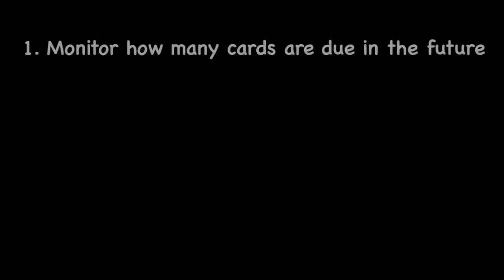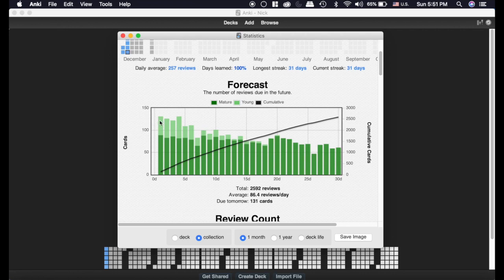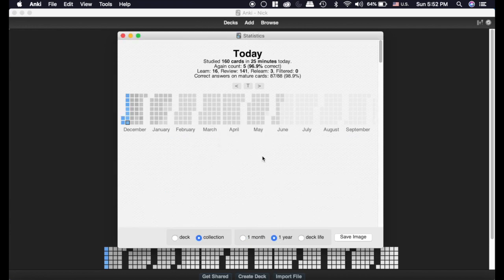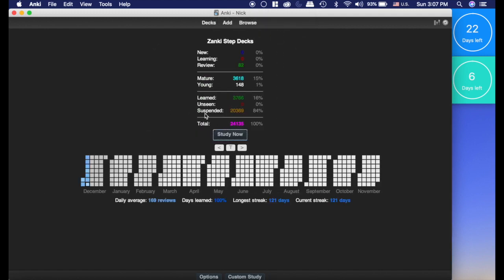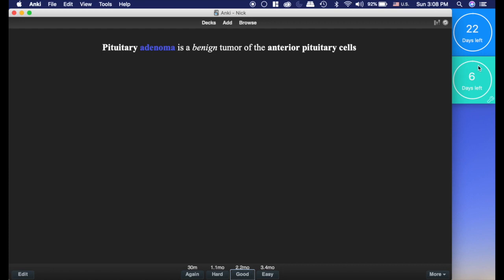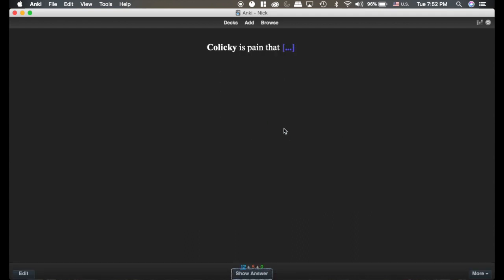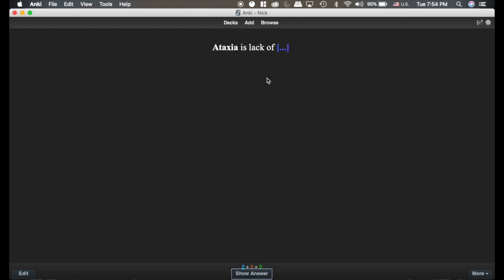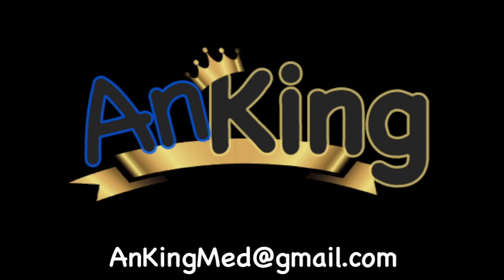Anki: Self Load Balance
This video shows how I load balance my cards without the load balancer add-on so that I have more control over my cards.  This helps avoid doing too many cards on holidays and lets me intentionally review cards right before tests.

UPDATE: The reschedule options will reset the card ease to 250% so be careful not to use it too much.  The Re-Memorize add-on is a new add-on we recently discovered that will reschedule and maintain the same ease. Video to come soon!

NOTE: The countdown timer used in the video is a mac app, not an anki add-on

00:29- Using a separate deck for new cards
01:00-Using statistics to plan ahead
01:28-Changing settings to alter scheduling
02:17- Add new cards every day
03:00- Scheduling cards before tests or avoiding holidays
04:39- Example of me self load balancing